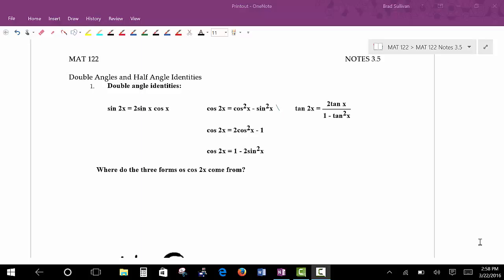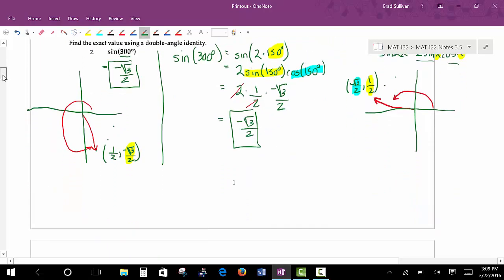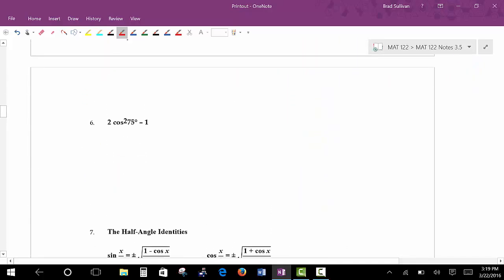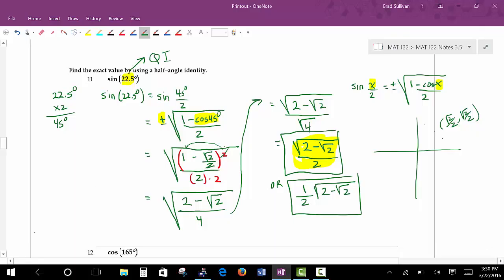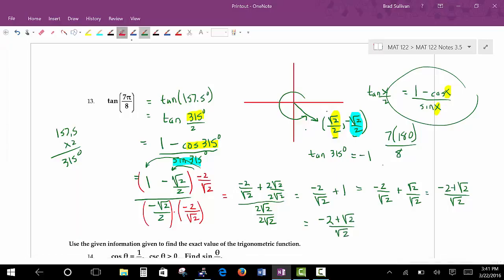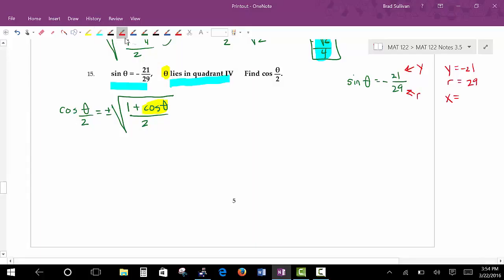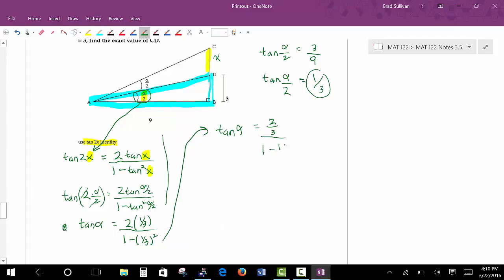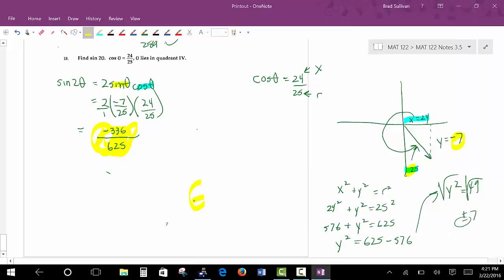MAT 122 Section 3.5 Double and Half Angle Identities